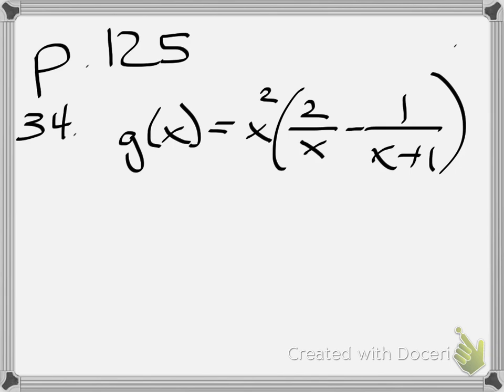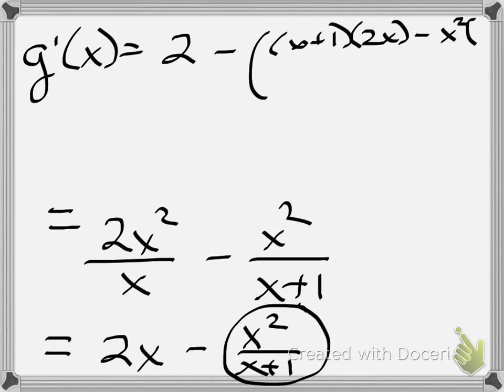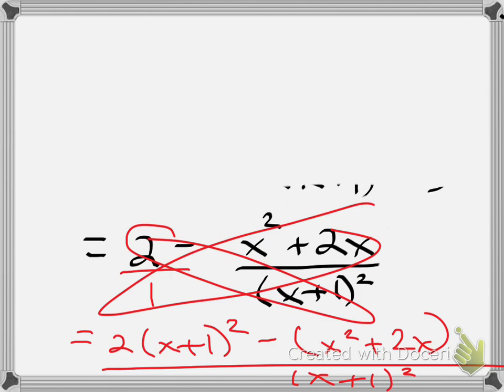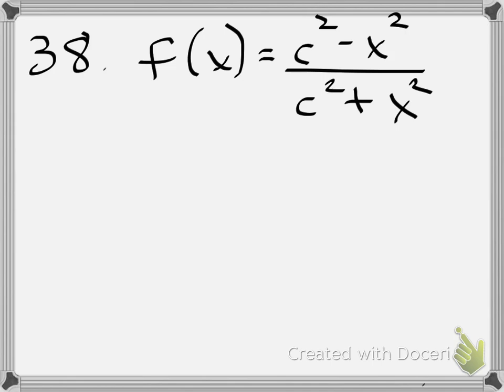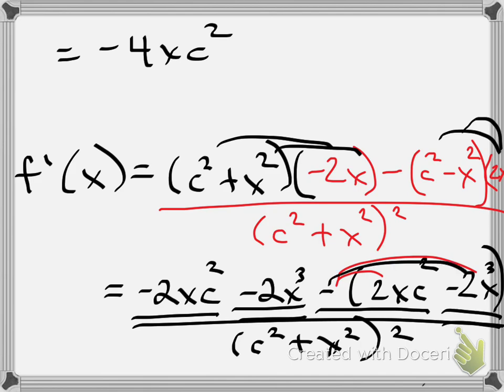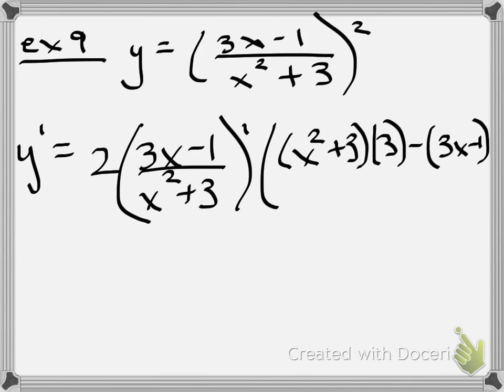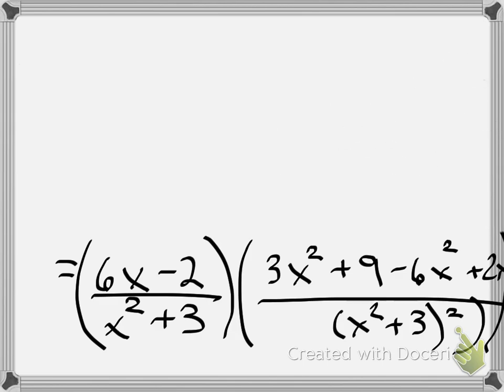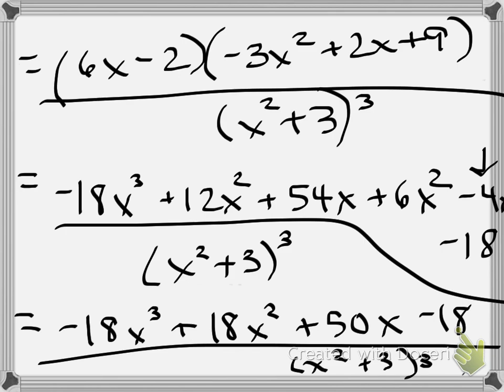October 17, 2025